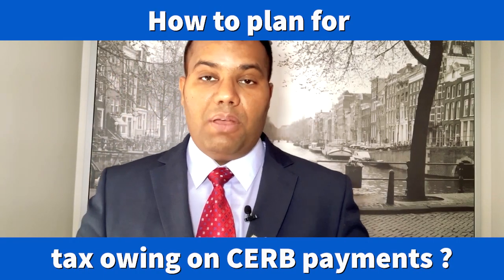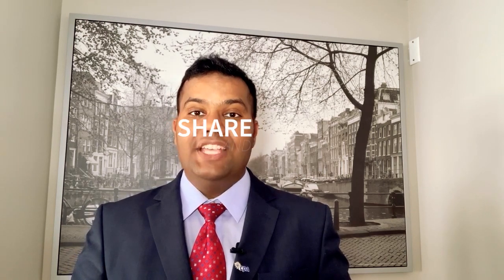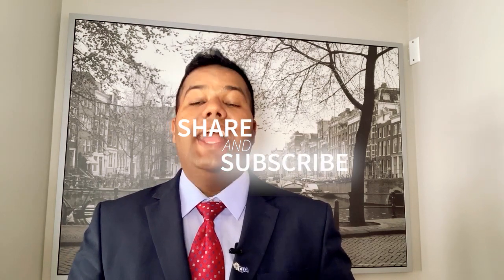How to plan for tax owing on CERB payments ?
Canada Emergency Response Benefit (CERB), which pays $2,000 every 4 weeks to qualified applicants, has been an important source of cash flow for many. In this short video, I talk about how these monthly payments will get taxed, and how you should plan and set aside some funds to pay the taxes owing next April.

to get your marginal tax rate, which can be used to estimate the taxes owing on CERB.

The information provided in this video is intended to contain general information. The data does not take into account your situation and is not designed to be used without consultation from accounting and financial professionals.
Cloudiverse CPAs will not be held liable for any problems that arise from the usage of the information provided on this page.